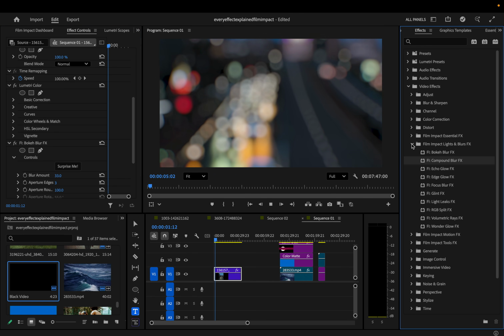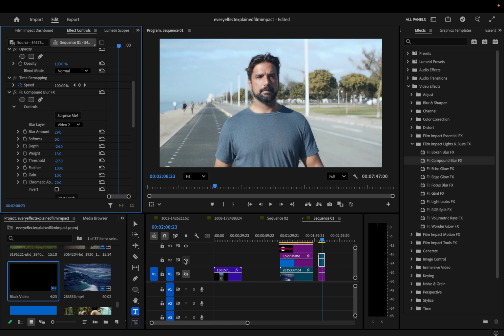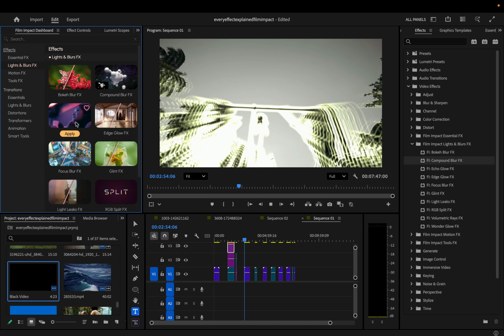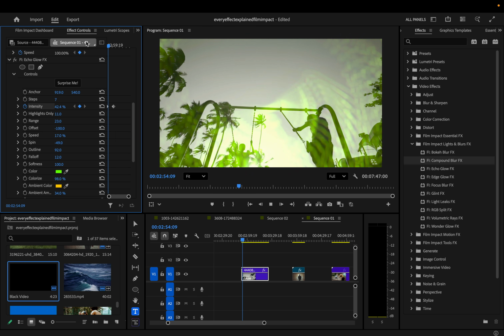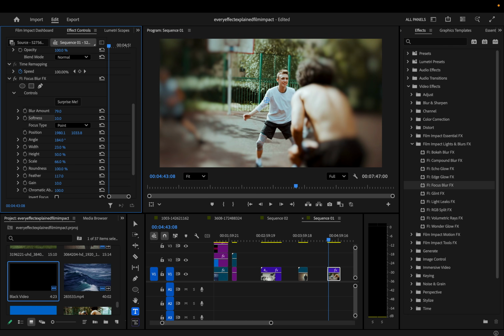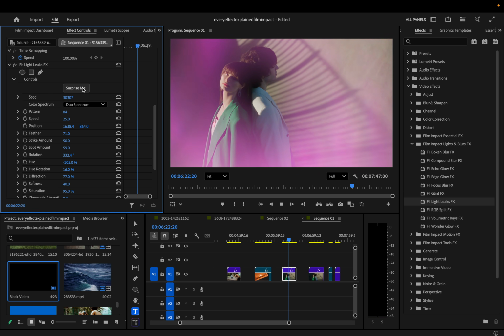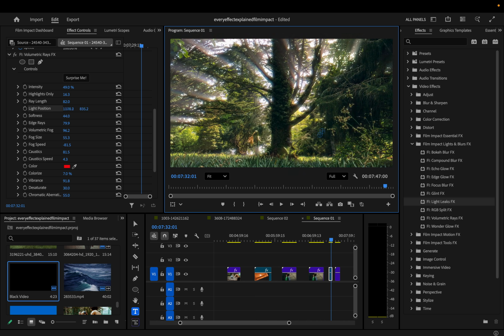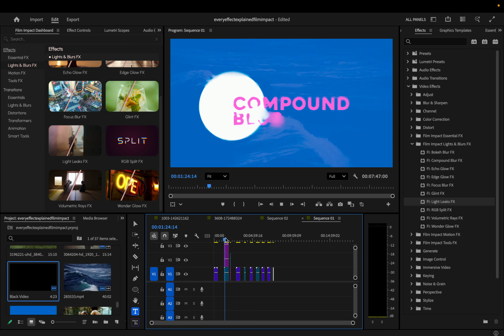How to Use the Film Impact Lights & Blurs Fx in Adobe Premiere Pro (Every Effect Explained)